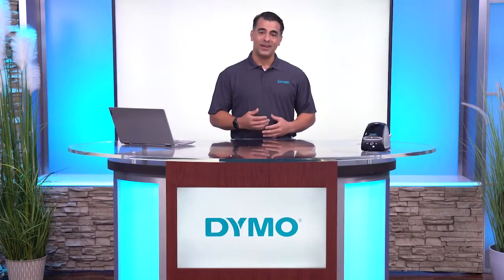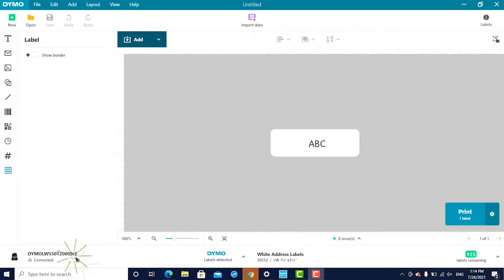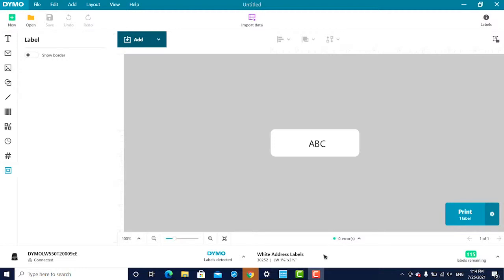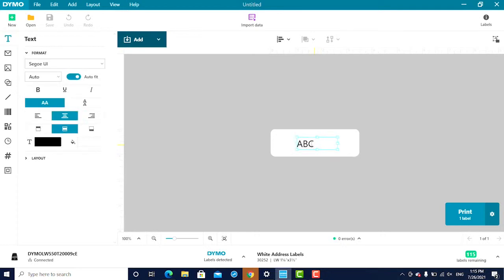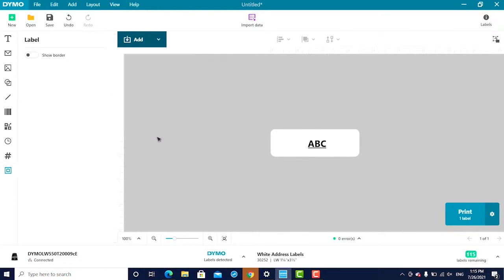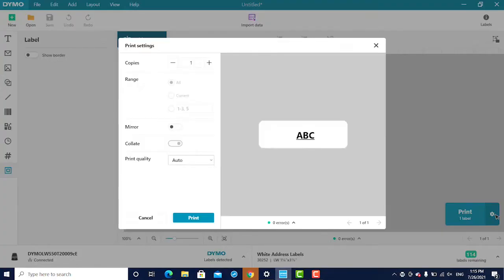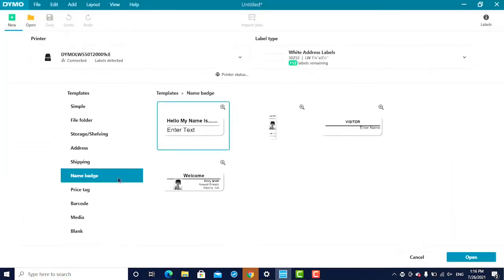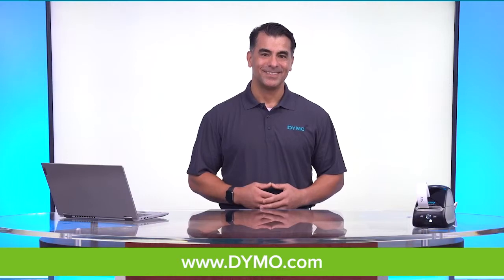How to Guide - Use the DYMO Connect for Desktop software with a LabelWriter label printer